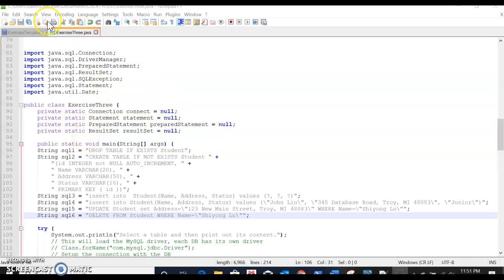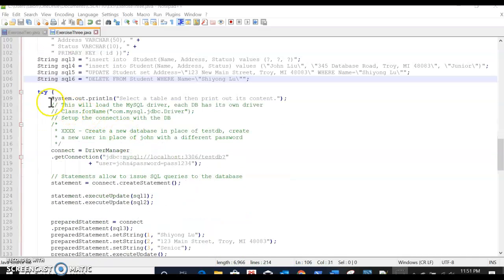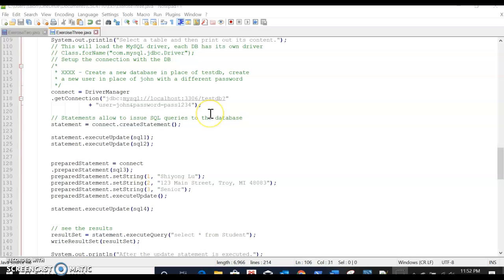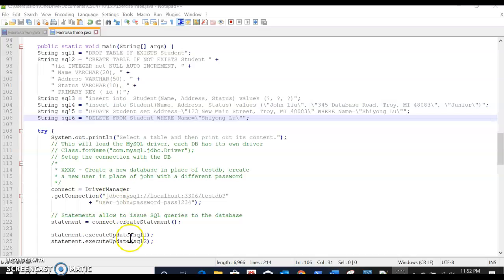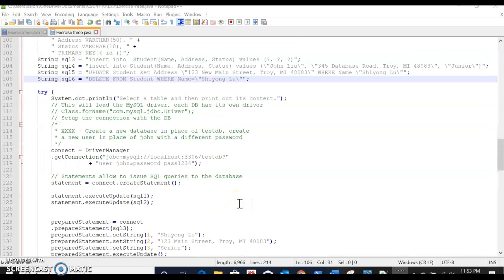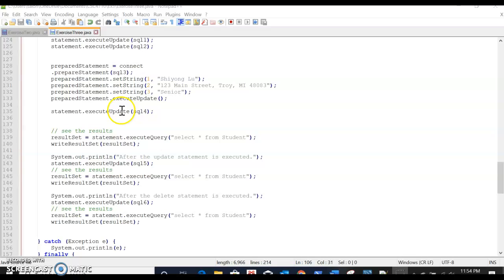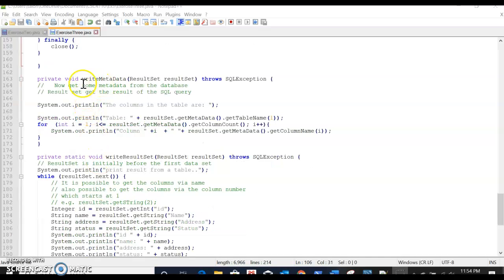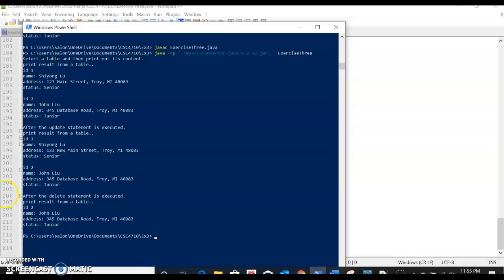EX3 CSC 4710